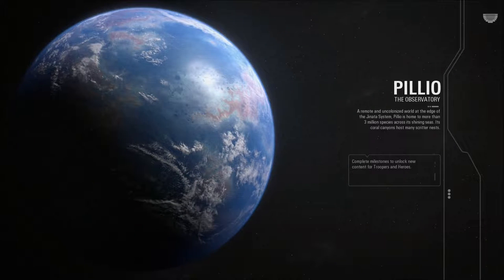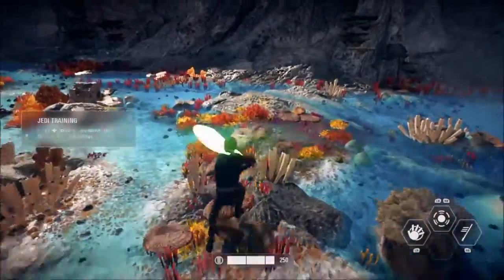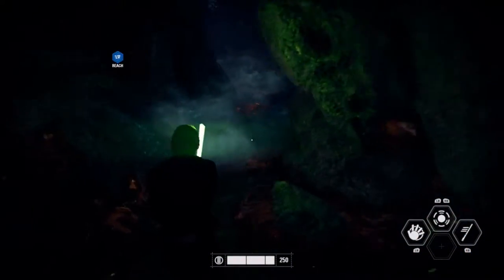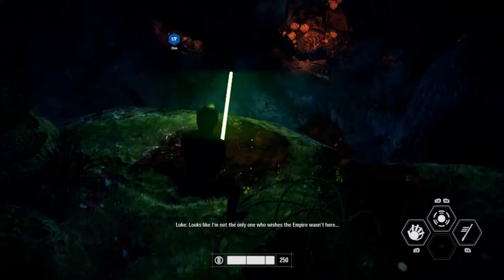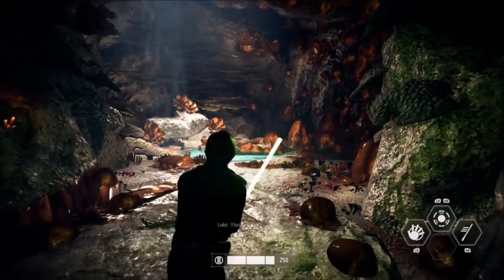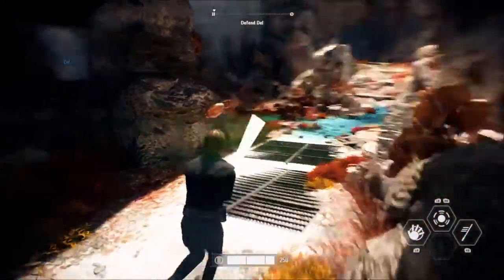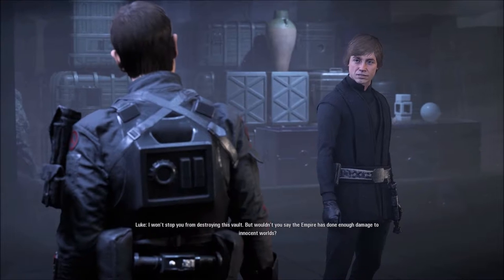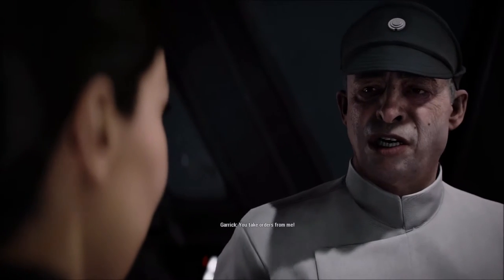Star Wars Battlefront II Campaign - Mission 3: The Observatory - #4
Episode 4 of gameplay through Star Wars Battlefront II campaign on Mission 3: The Observatory, playing as Luke Skywalker on Pillio searching for the Emperor's secret vault.